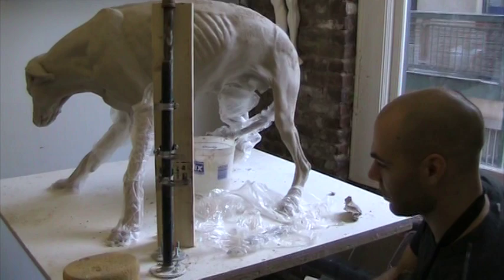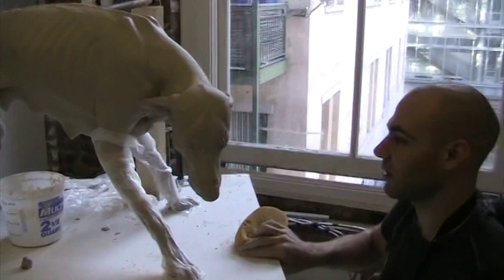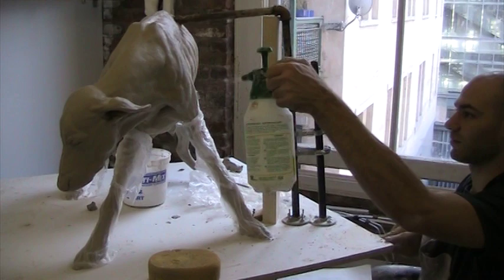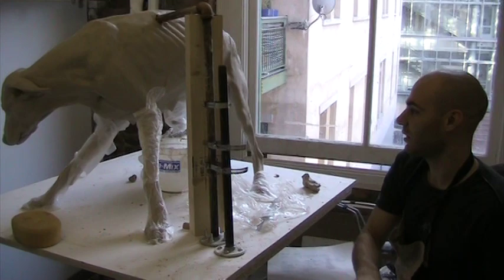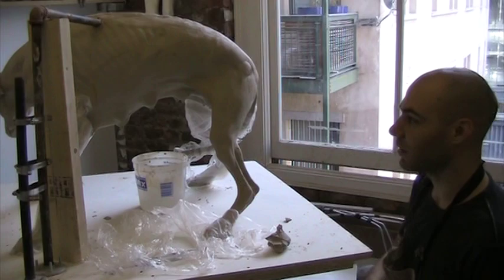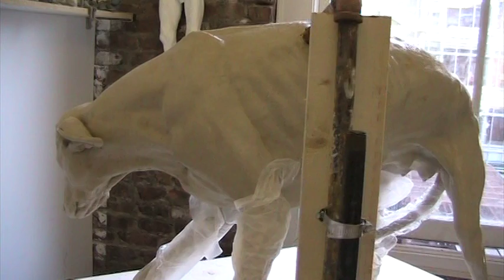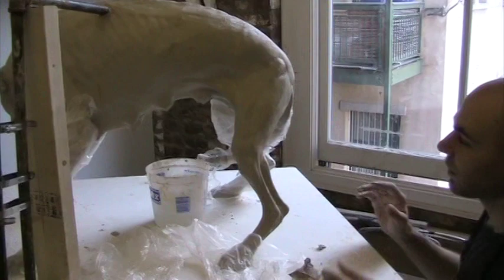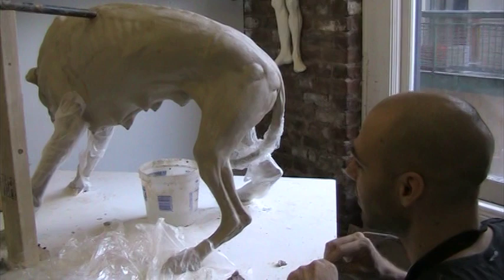Fresh from the Studios - John O'Reilly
A quick look inside 2nd year sculpture student and 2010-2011 Fellow John O'Reilly's studio at the New York Academy of Art.